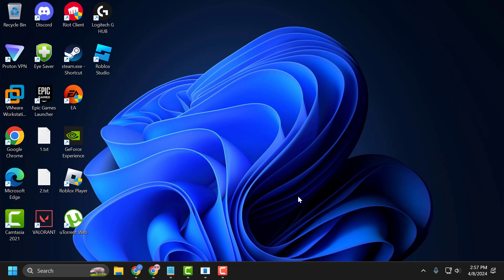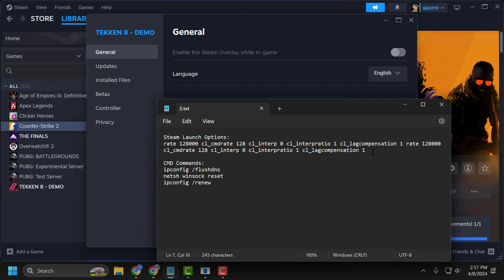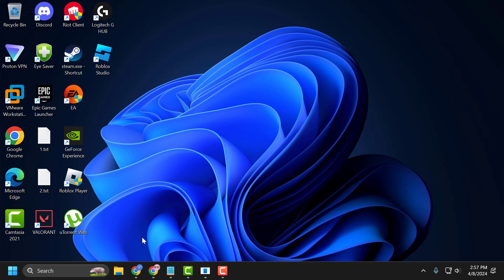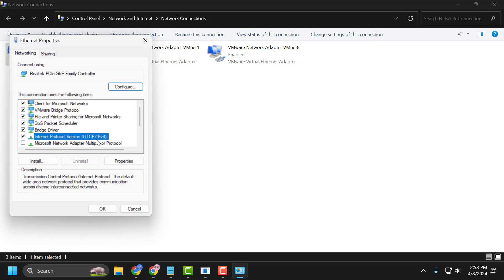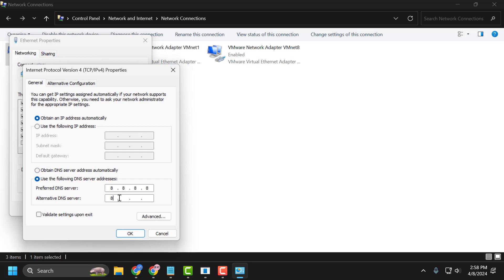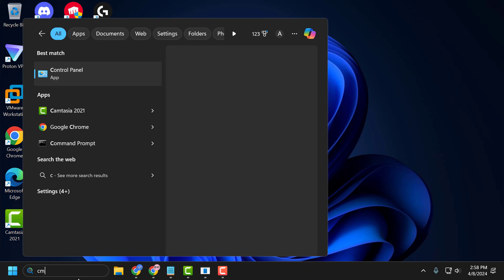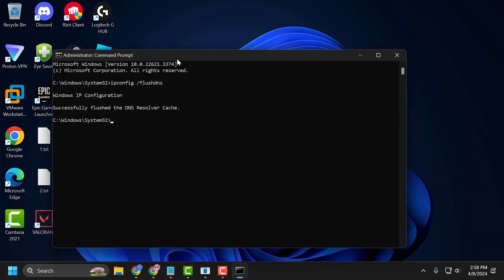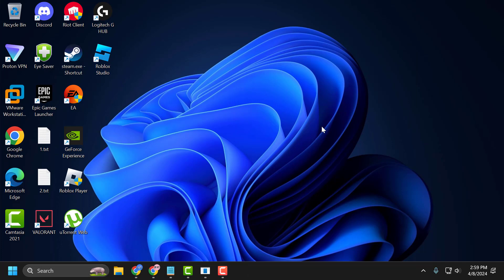How To Fix High Ping and Packet Loss in CS2 (Counter-Strike 2)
This guide offers comprehensive solutions to address high ping and packet loss issues in CS2 (Counter-Strike 2). Players experiencing these problems may encounter lags, delays, and inconsistent gameplay, affecting their overall gaming experience. By following the troubleshooting steps outlined in this guide, users can optimize their network settings, improve connectivity, and reduce ping and packet loss in CS2, ensuring smoother gameplay.

Steam Launch Options:
rate 128000 cl_cmdrate 128 cl_interp 0 cl_interpratio 1 cl_lagcompensation 1 rate 128000 cl_cmdrate 128 cl_interp 0 cl_interpratio 1 cl_lagcompensation 1

CMD Commands:
ipconfig /flushdns
netsh winsock reset
ipconfig /renew

00:00 Intro
00:13 Solution